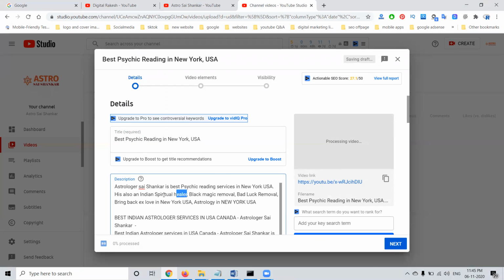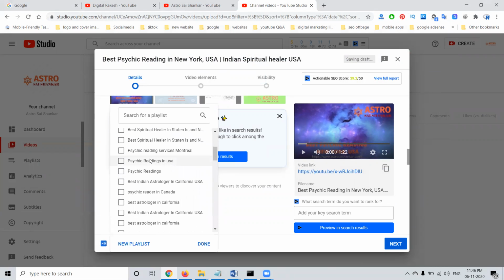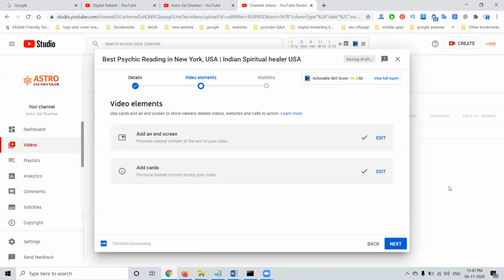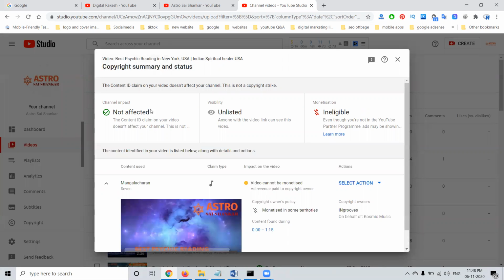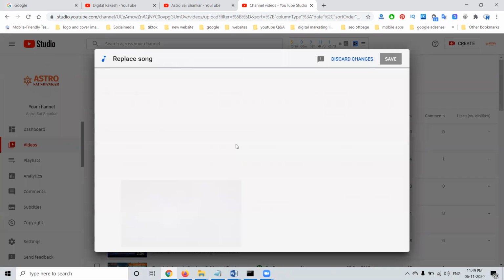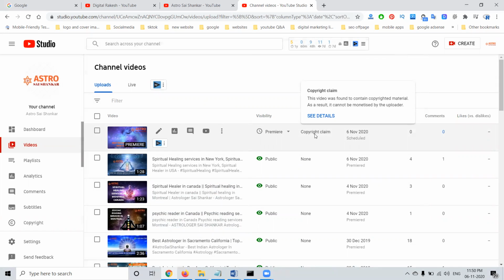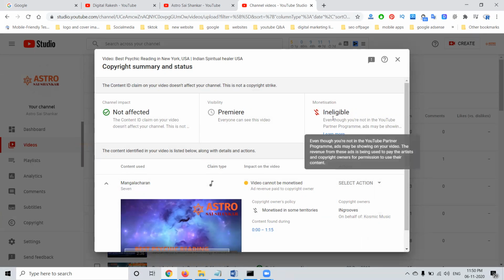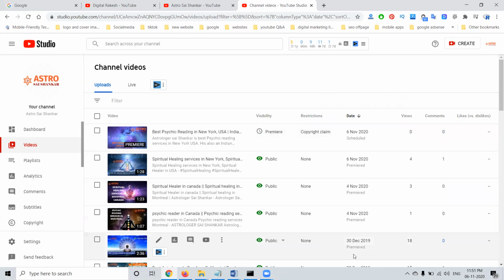How to Remove Copyright Claim when upload Video in Your YouTube 2020 || Digital Rakesh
How to Remove Copyright Claim when upload Video in Your YouTube 2020 - How to Manage Copyright Claims in the New YouTube videos